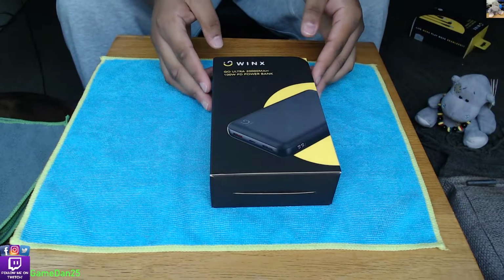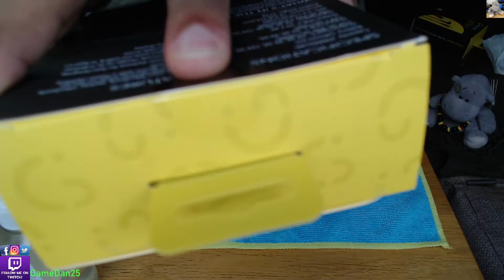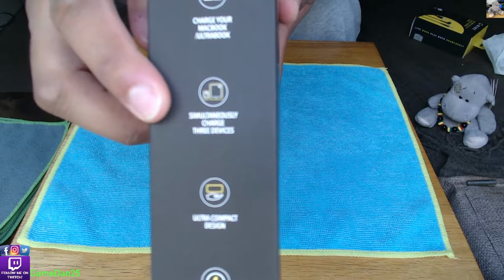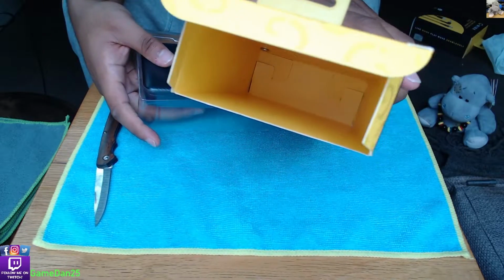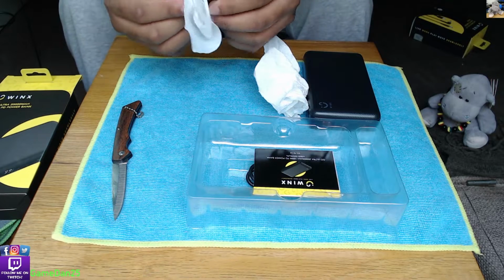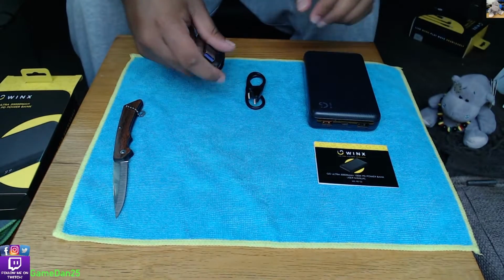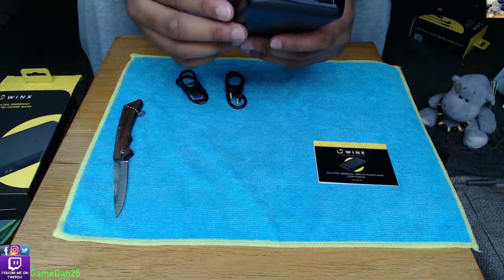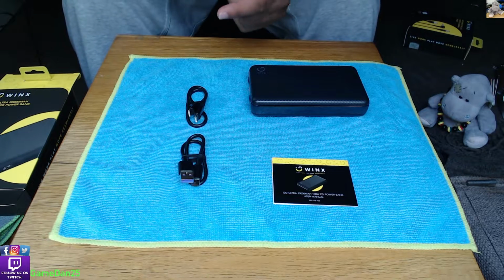Winx Go Ultra 20000 mAh Power Bank Unboxing